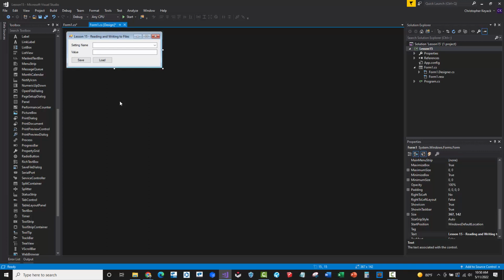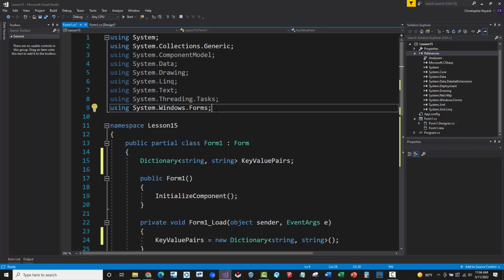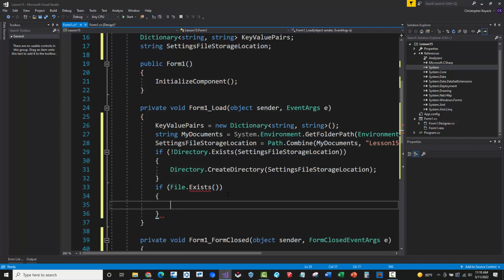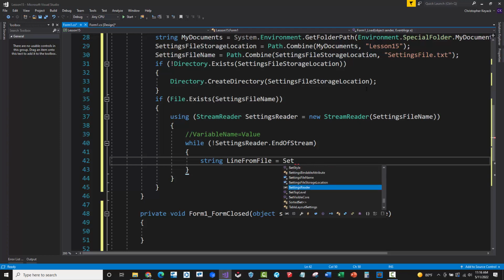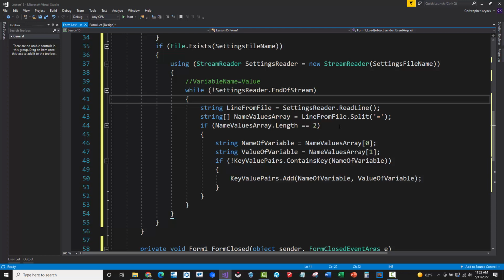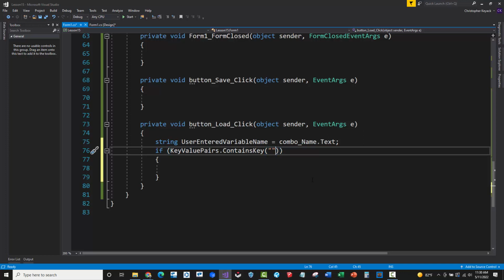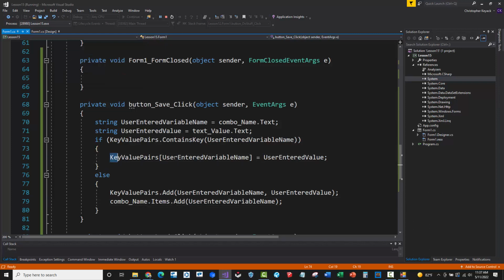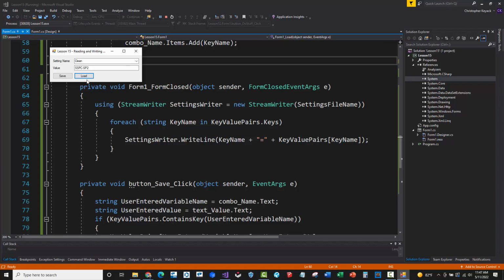C# Training - 15 - Reading and Writing to Files (System.IO)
This video shows how to read and write information to text files using the System.IO classes in C#. The example code showcases how to load up and store settings from your user interface.